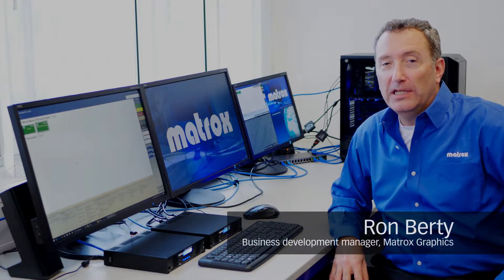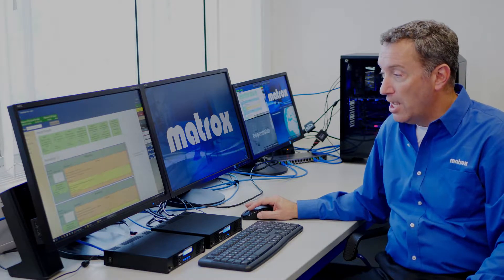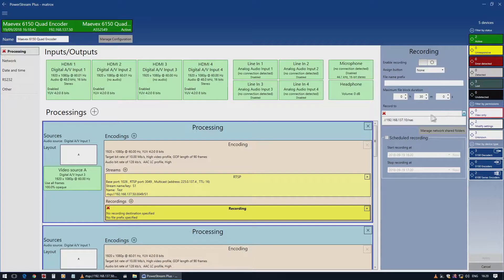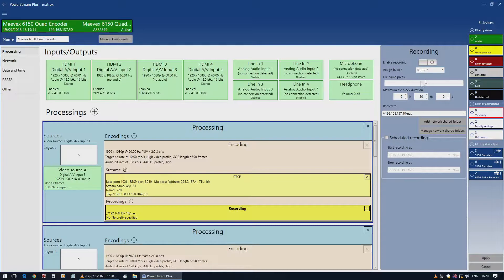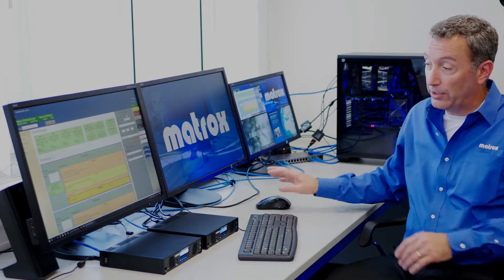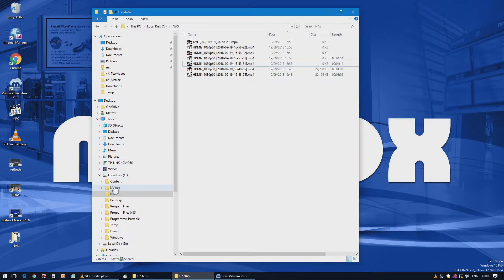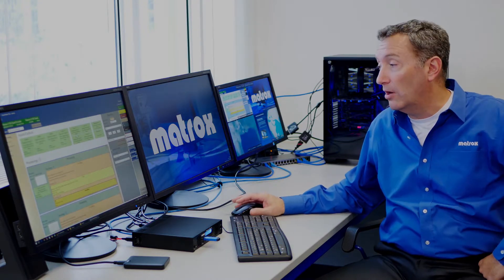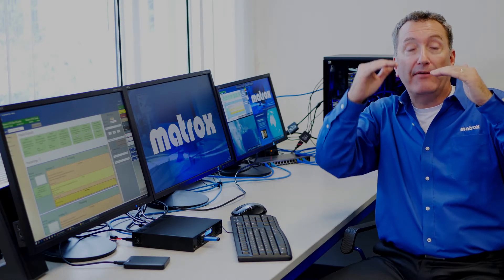Part 4: Learn How to Record with Maevex 6100 Series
Use Maevex PowerStream Plus software to easily manage all recording options on Maevex 6100 Series appliances. Part four of our “Maevex 6100 How-To Series” covers scheduling, file lengths, file record locations, and more.